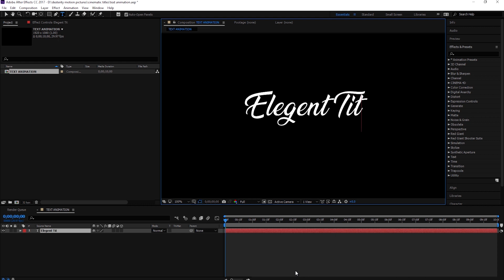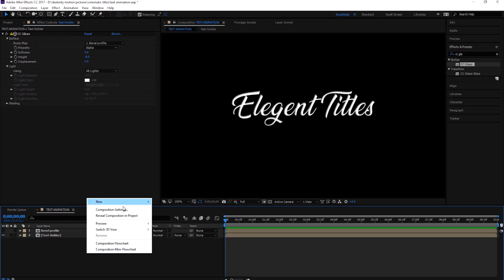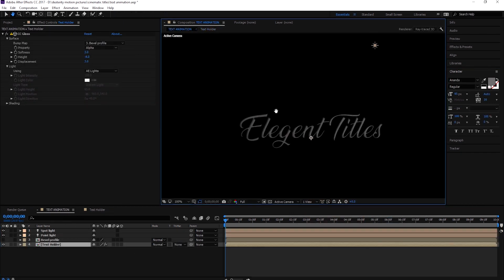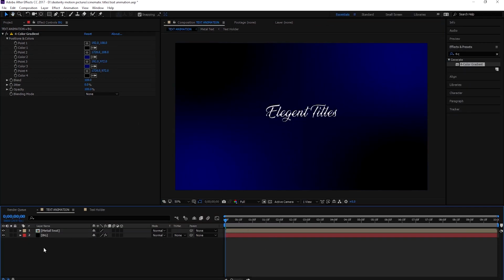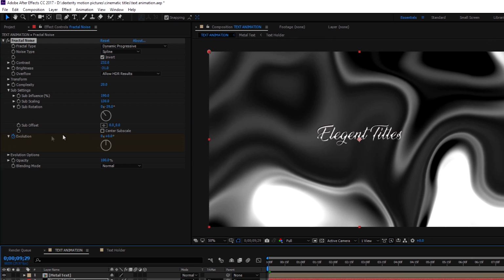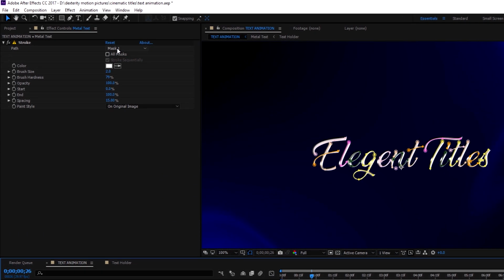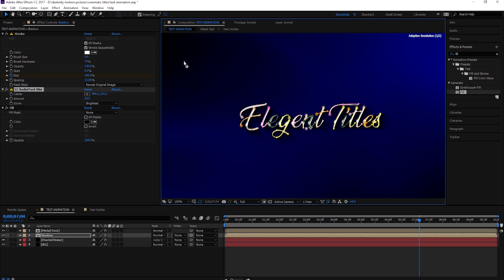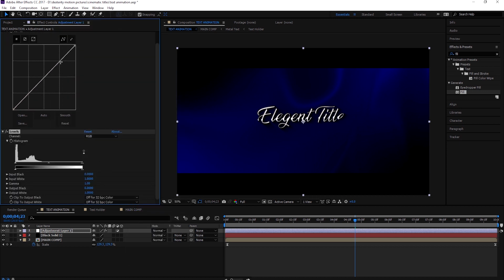After Effect Text Animation Tutorial | Title animation tutorial | No Plugin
In this, after effect tutorial Video I created text animation in after effects. I didn't use any script or any other third party plugins to make this tutorial.

let me know if you any questions.

background music